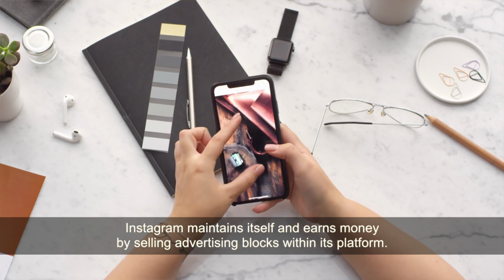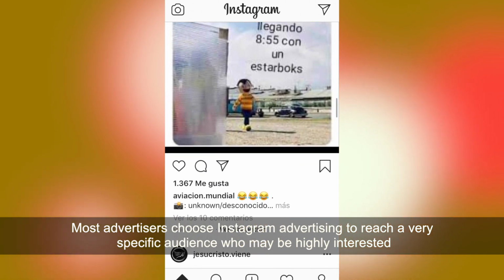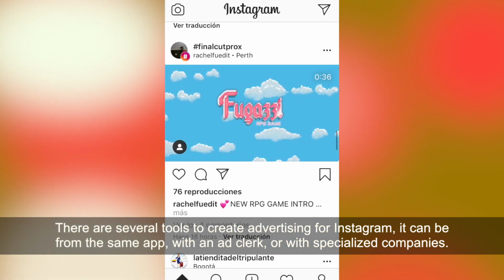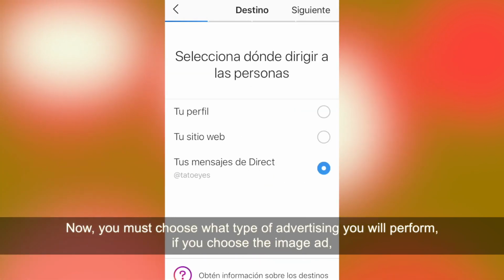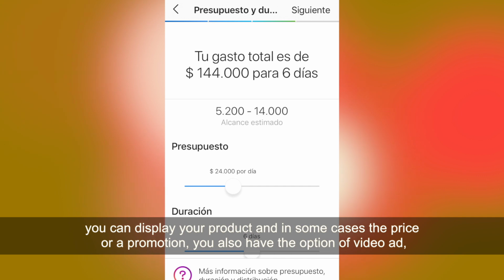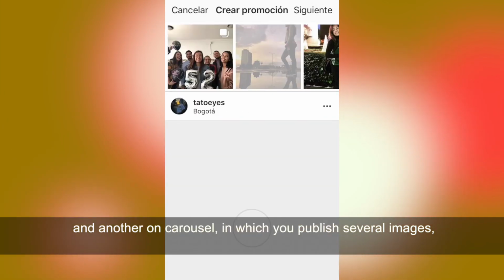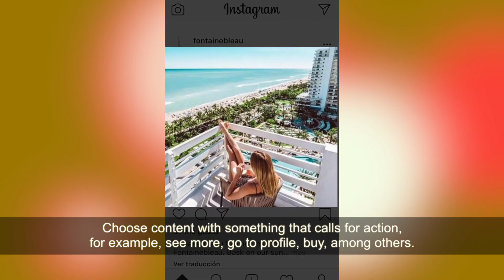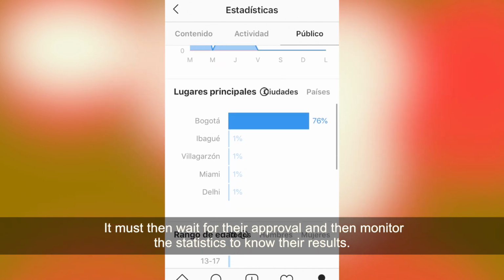How to advertise on Instagram? - HogarTv producido por Juan Gonzalo Angel Restrepo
La razón clave por la que las marcas anuncian en Instagram es la eficiencia de este canal de marketing. Costos de publicidad razonables y un proceso de configuración alineado con la publicidad de Facebook, hace que los anuncios en Instagram sean una manera fácil de llegar a un público específico.

La base de usuarios de Instagram está creciendo a un ritmo constante.